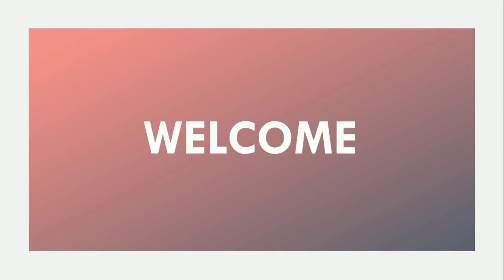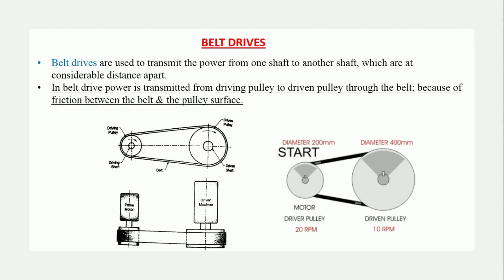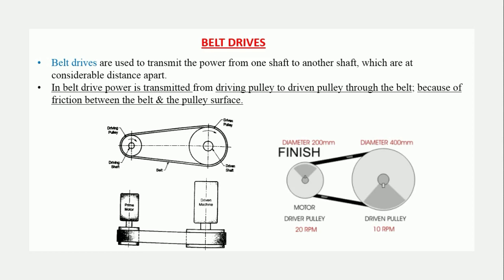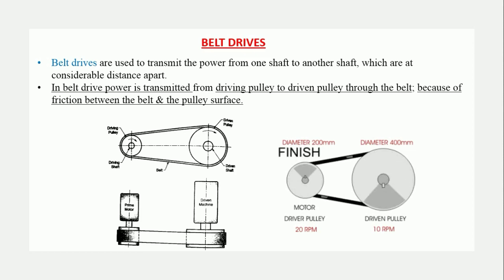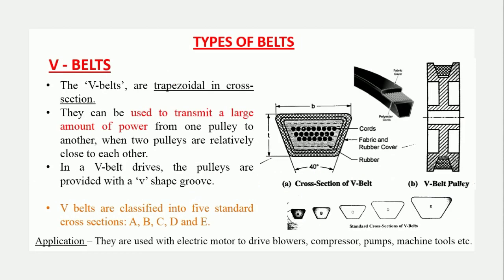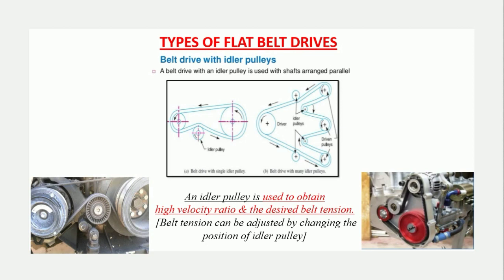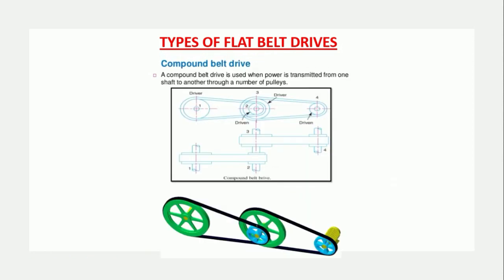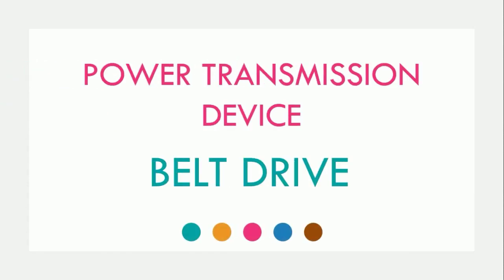Belt Drive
Power Transmission Device (Drive)